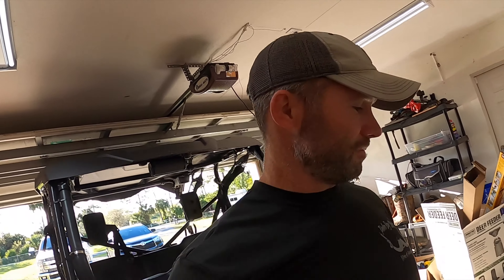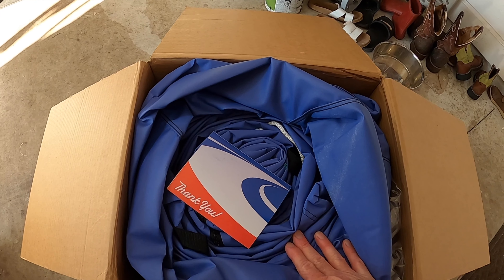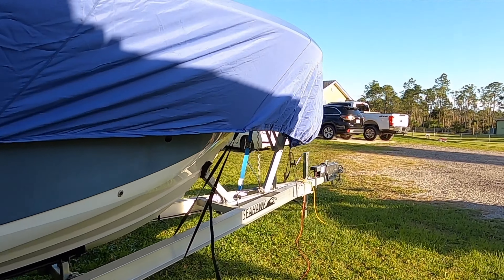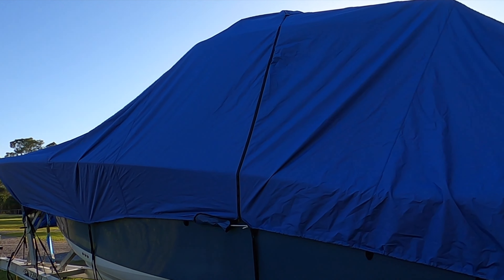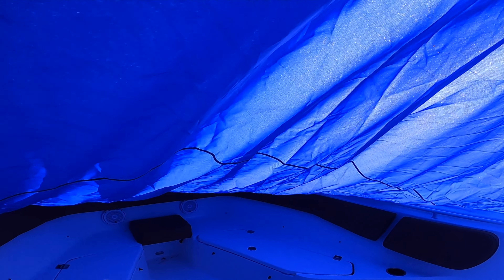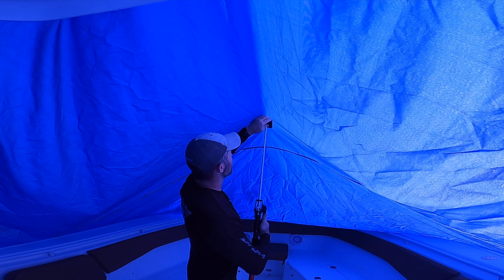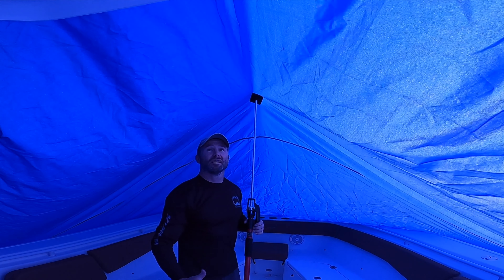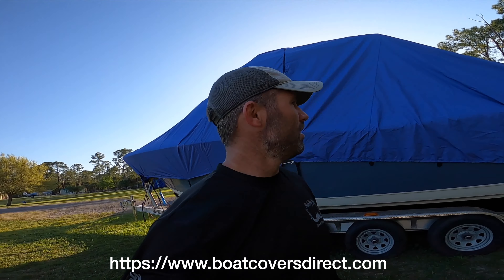Best Center Console Boat Cover (Carver Covers Full Review)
Support Pole

I give a review of the best center console boat cover on the market. This boat cover goes over the t-top and both engines. It is very impressive for the price and is quite a bargain for the quality.